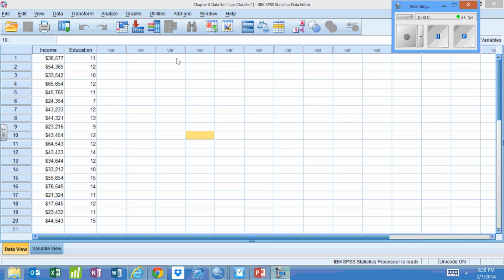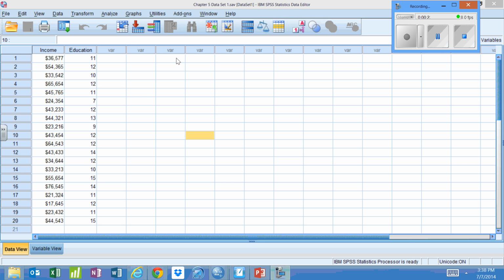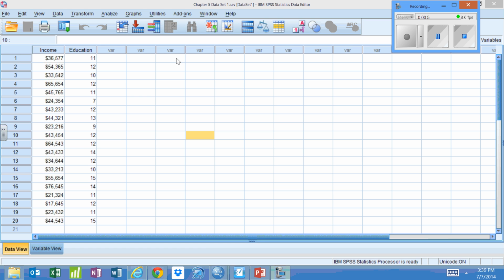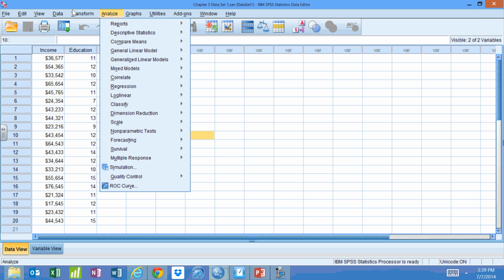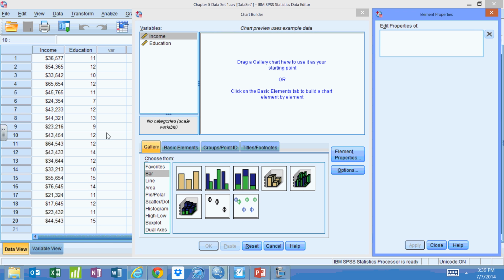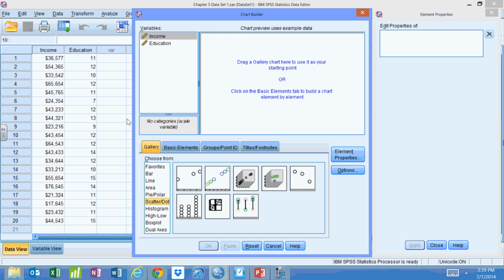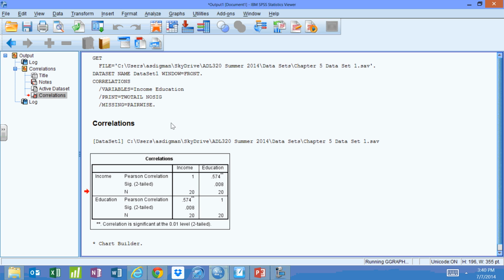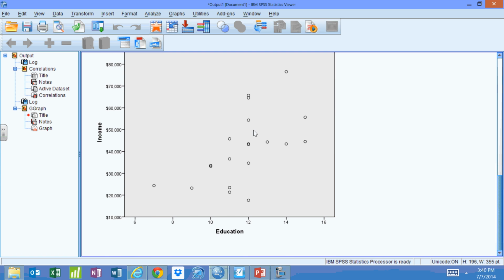Scatterplot in SPSS